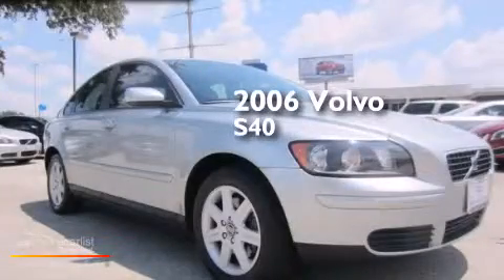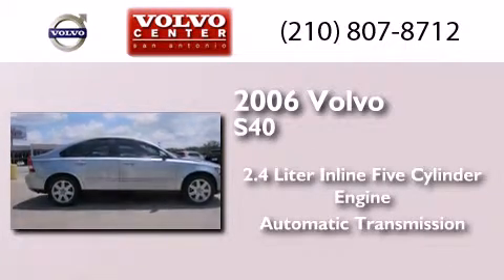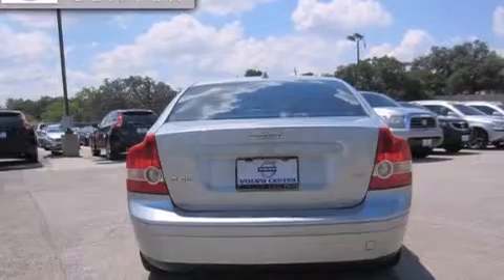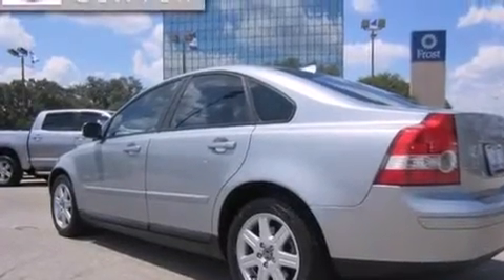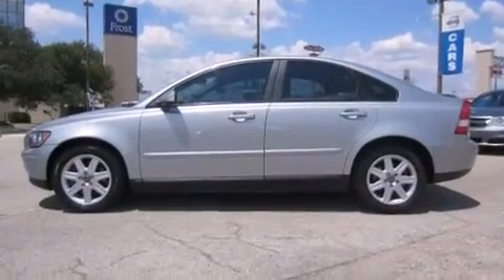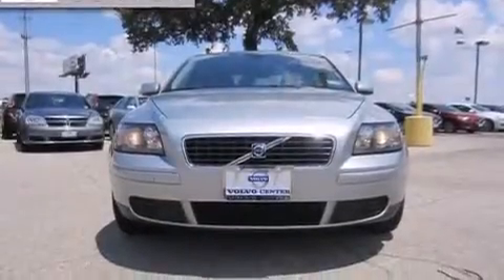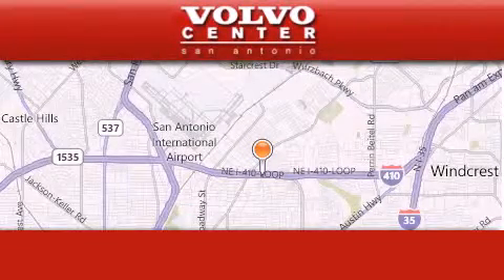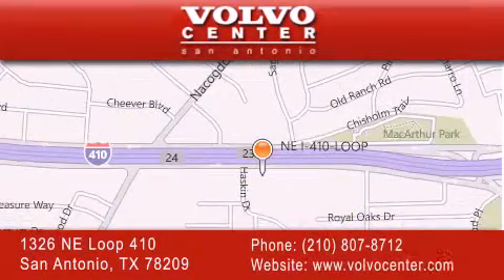Used 2006 Volvo S40 San Antonio TX 78209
We have been honored to serve the San Antonio TX area , we promise that your experience at our dealership will exceed your expectations ! Year : 2006 Make : Volvo Model : S40 Engine : 2.4L DOHC 20-valve all-alloy I5 engine Trans .